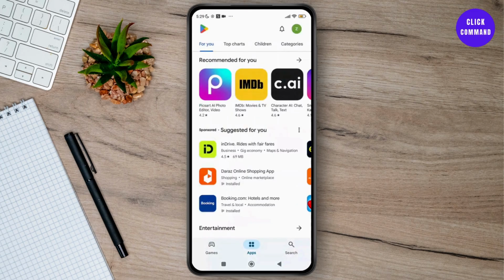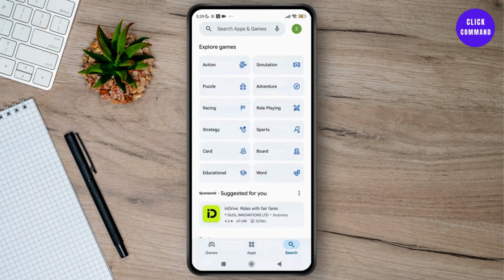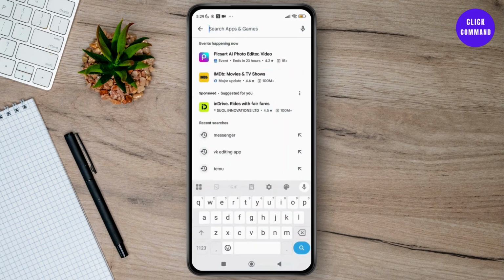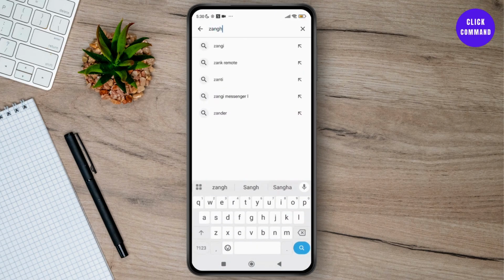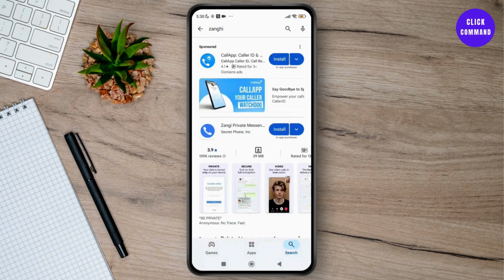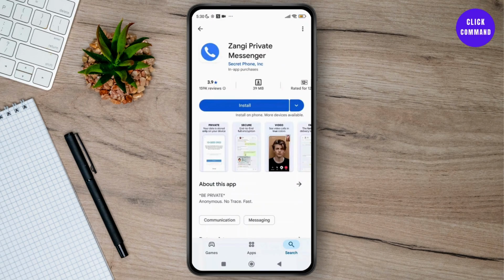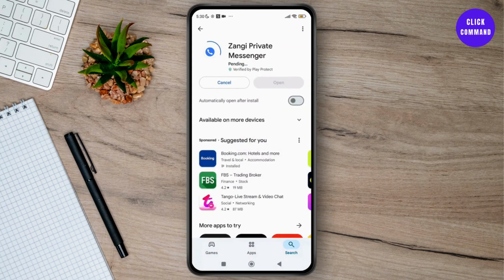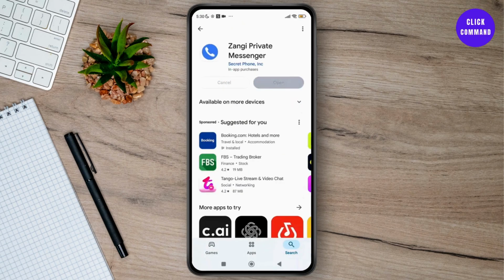How to Install Zhangi App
Learn how to easily install the Zangi app on your PC in this step-by-step tutorial. Whether you're new to Zangi or need help with setting it up, this guide will show you everything you need to know, from downloading the app to creating your account.

In this video, you'll discover how to install Zangi application on your PC and set it up for use. We'll also guide you through the process of creating an account in Zangi messenger app and changing your profile photo.

0:20 Step 1: Downloading Zangi App
0:45 Step 2: Installing Zangi on Your PC
1:15 Step 3: Creating Your Account

how to install Zangi application on your PC
how to create account in Zangi messenger app
how to download Zangi app on your PC